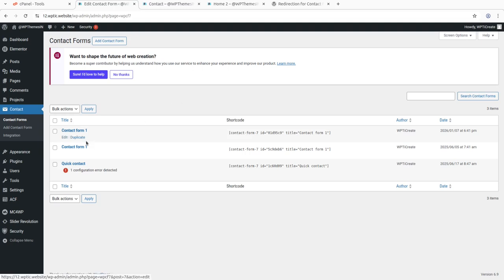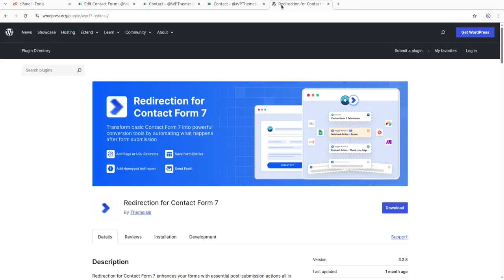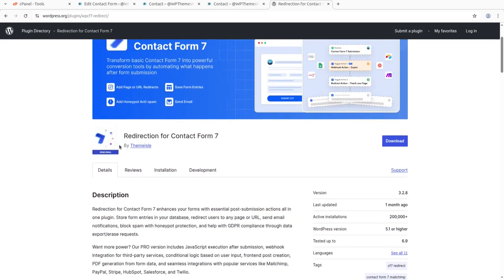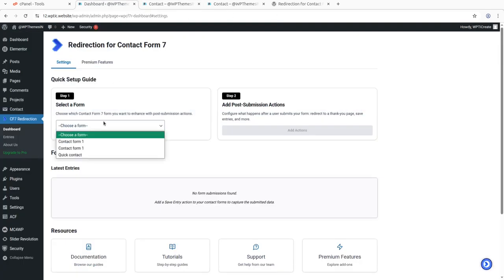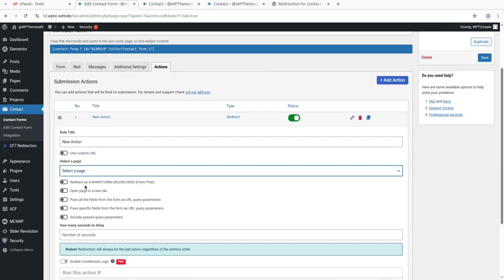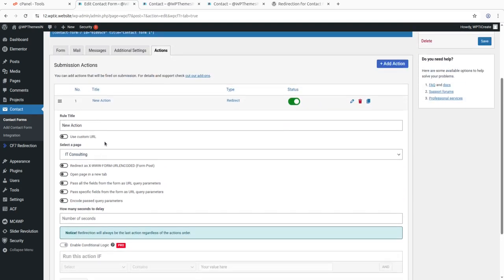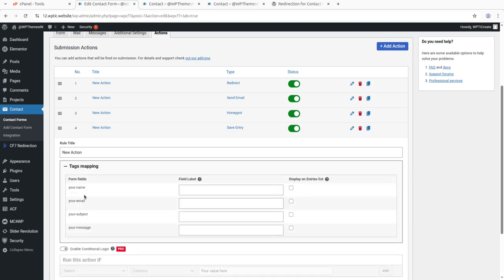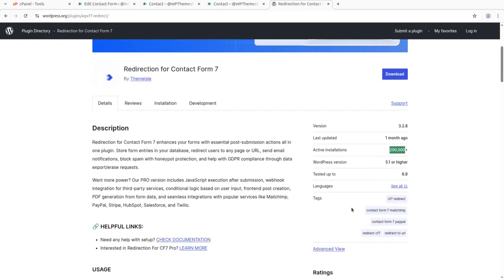Best Free Plugin: Redirect Contact Form 7 to Thank You Page + Save Entries!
**Redirection for Contact Form 7 – Make Your Forms Smarter!**

Tired of Contact Form 7 showing just a message after submit?
Use **Redirection for Contact Form 7** plugin – free and powerful!

With this plugin you can:
- Redirect users to any page or any URL after form submit
- Open thank you page or offer page in new tab
- Pass form fields in URL (like name, email in query)
- Stop spam easily with honeypot protection
- Save all form entries safely in your database
- Help with GDPR – let users request data export or delete

Pro version gives even more:
- Run JavaScript after submit
- Conditional logic, create posts from frontend, generate PDF, webhooks & Twilio

Perfect for WordPress sites, lead capture, bookings, or sales forms.